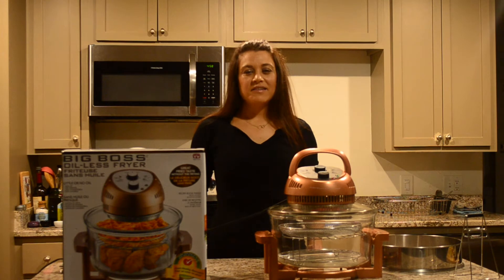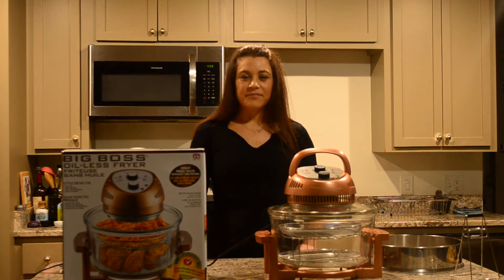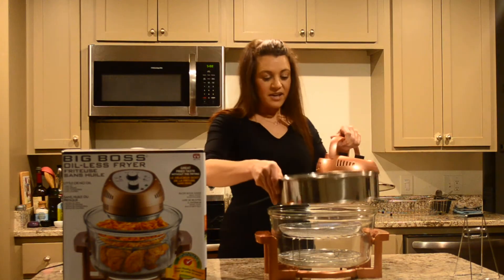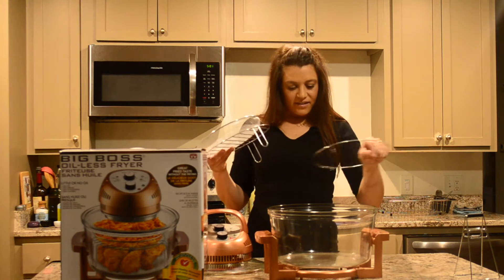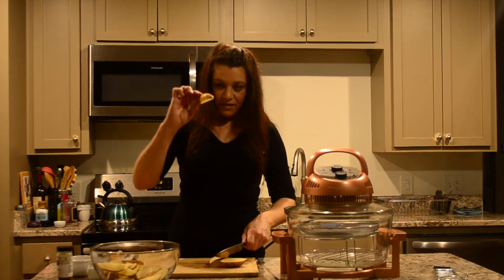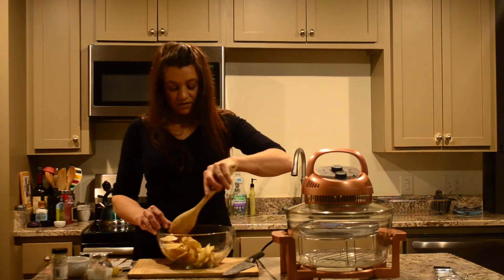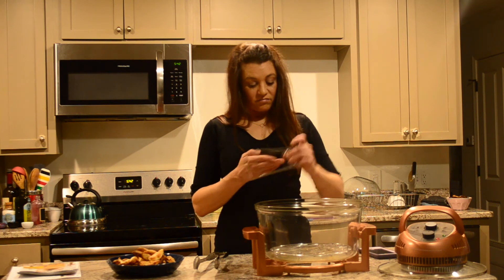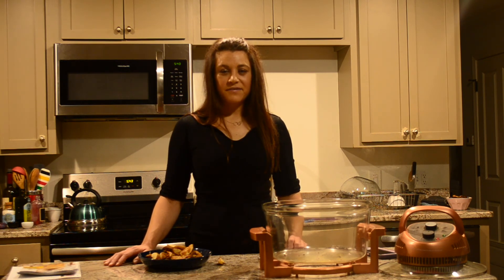Big Boss Oil-Less Fryer Review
Today I'm reviewing the Big Boss Oil-Less Fryer.

Stay healthy and enjoy!

Marissa de Crom MPH RD LD